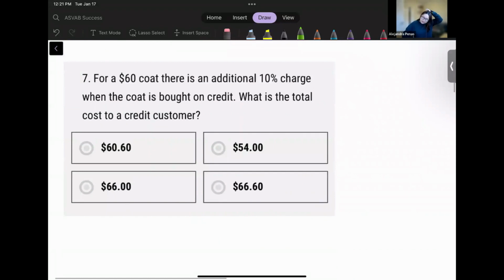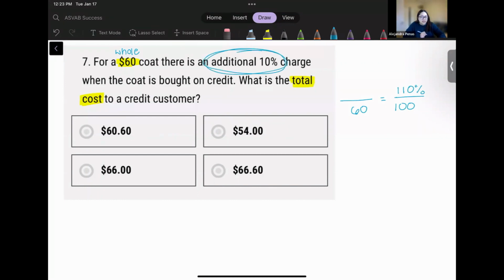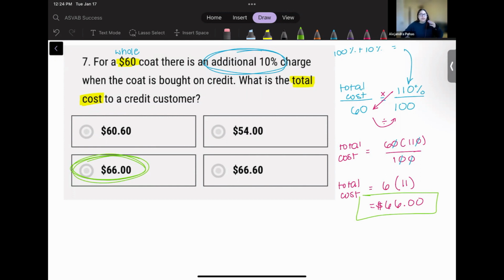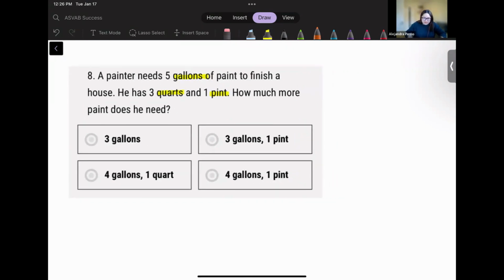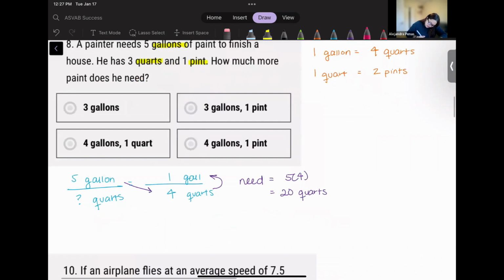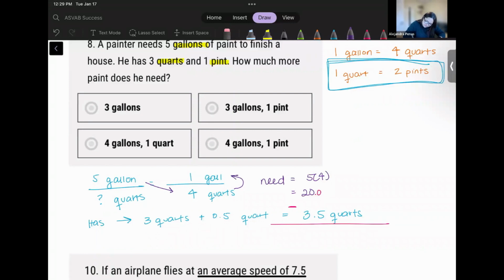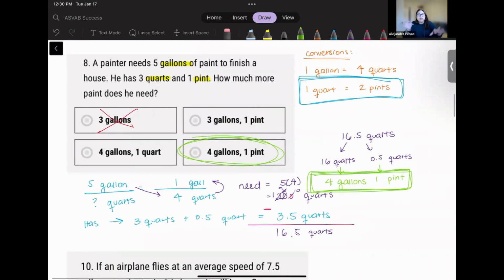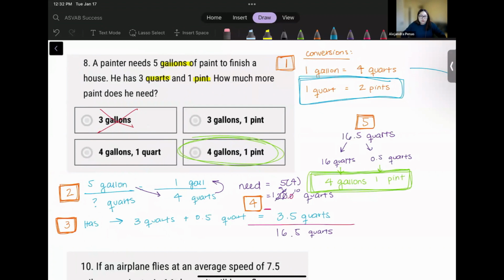Arithmetic Reasoning: Percents, Proportions and Fractions